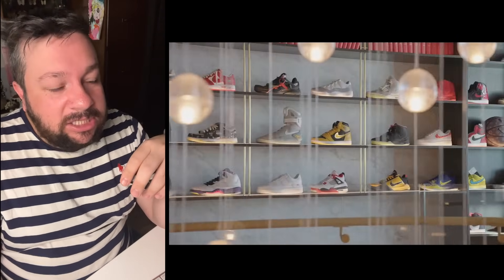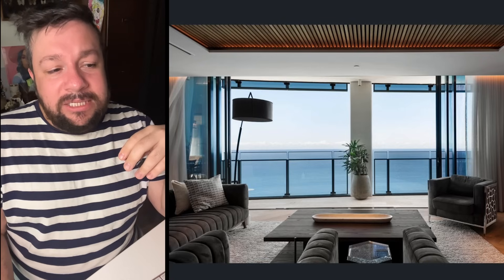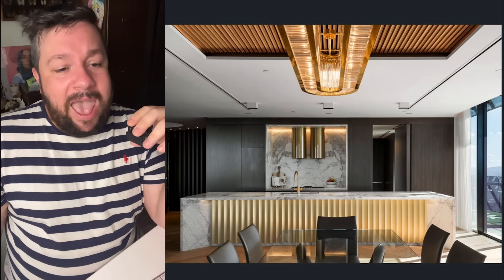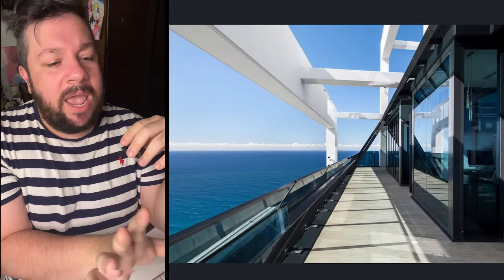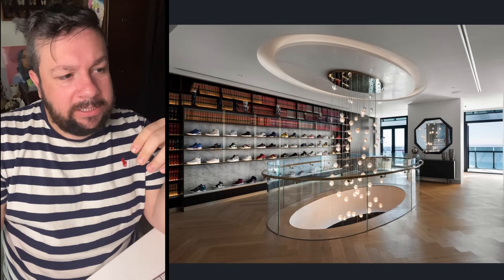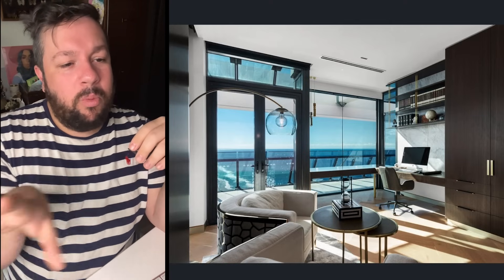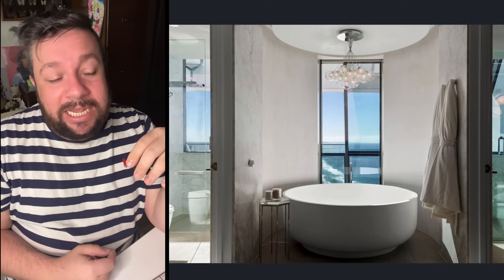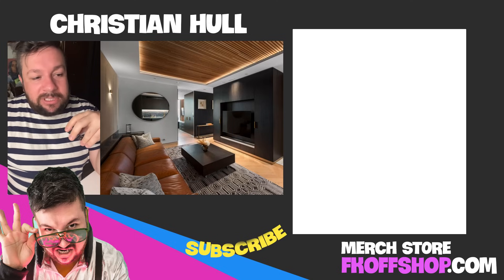30 MILLION DOLLAR Gold Coast Penthouse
Lets take a look at 7001/4-14 The Esplanade, Surfers Paradise.